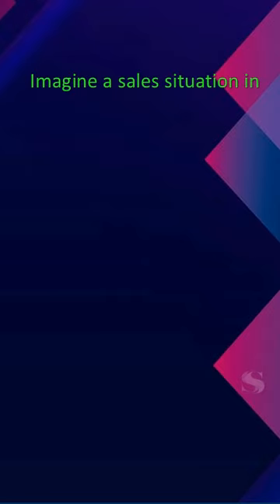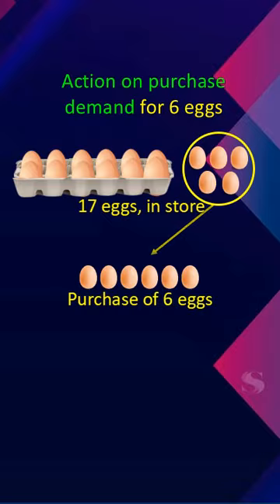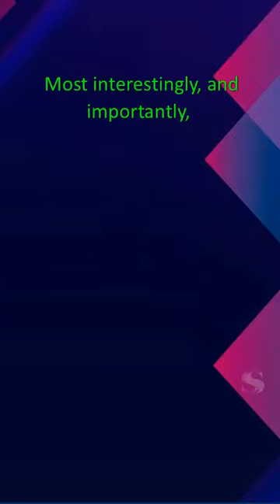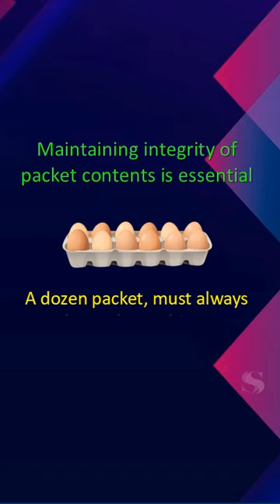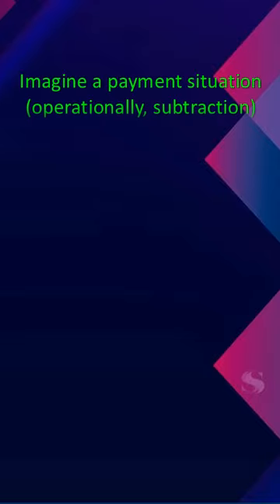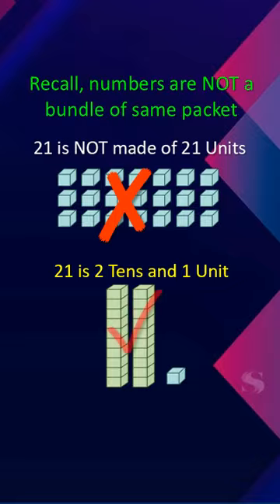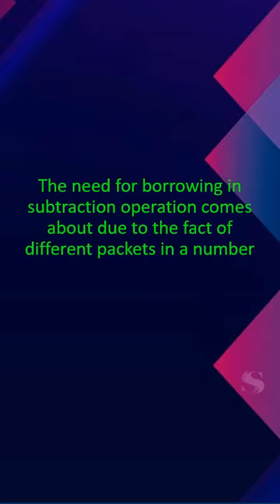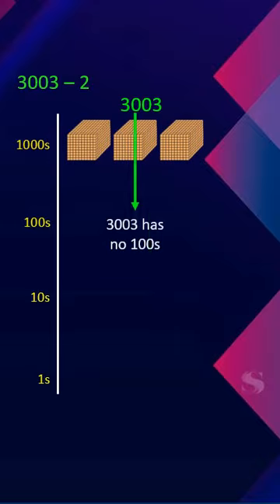Subtraction Part II